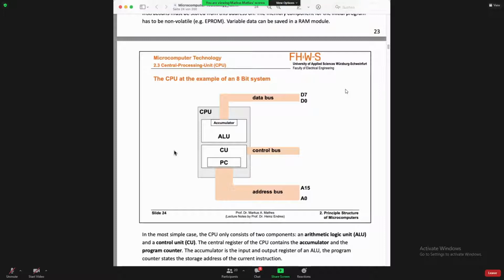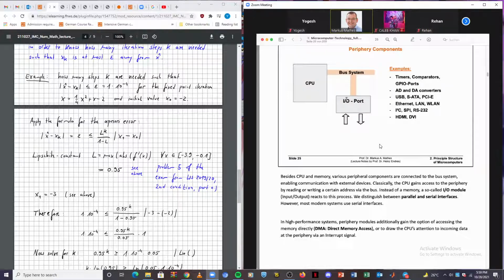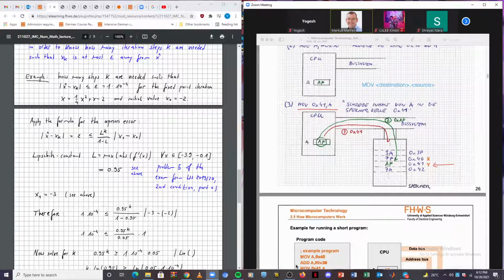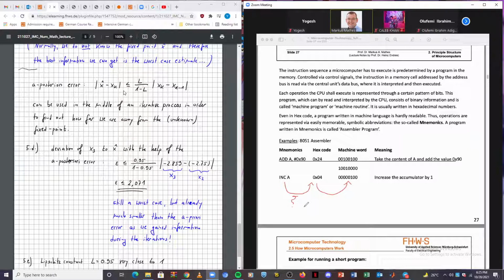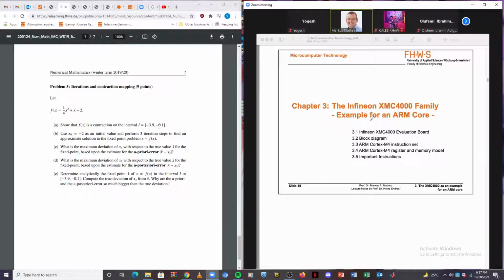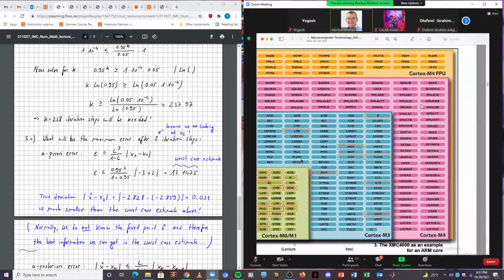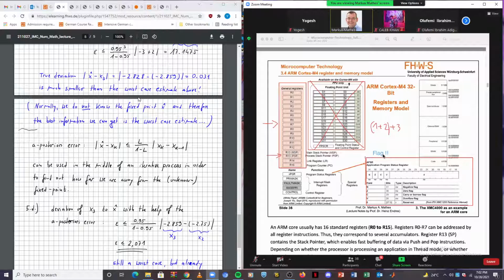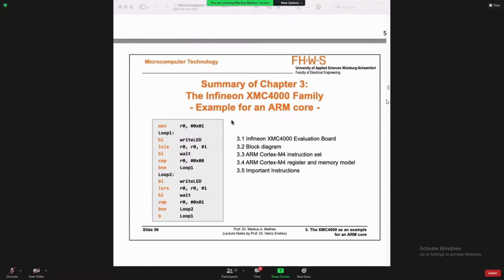Lecture 3 (28/10/2021)